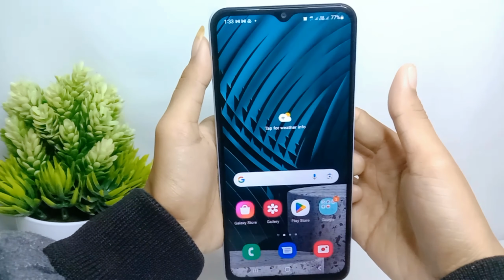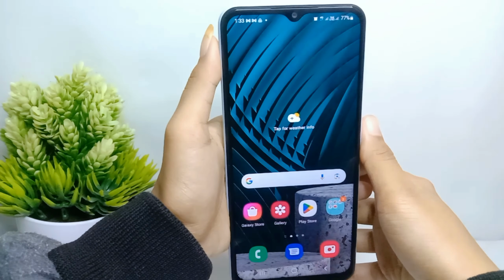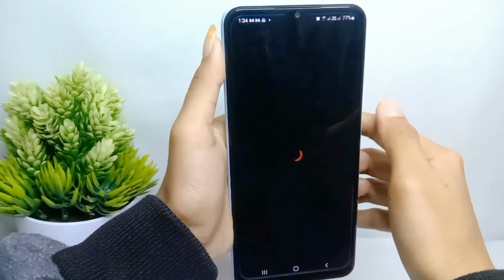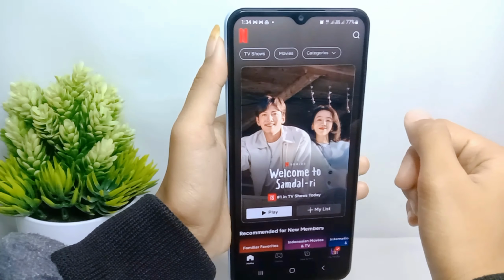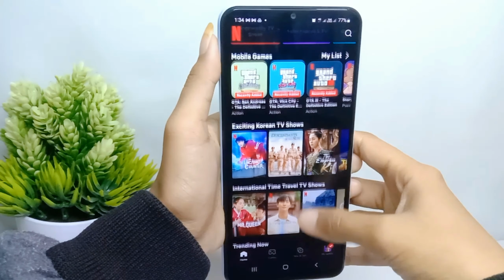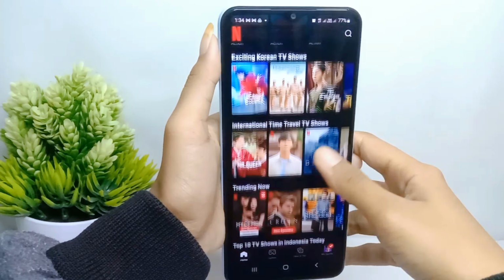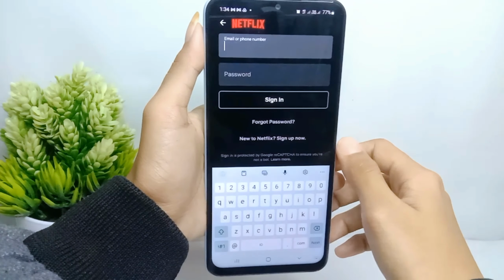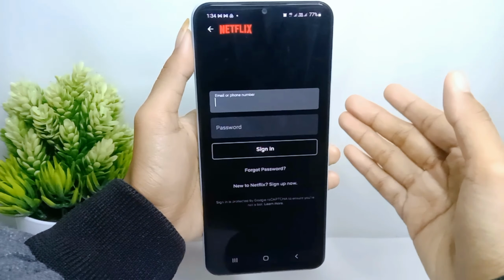How To Log Out Netflix Account On Android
This tutorial deals with search:
log out netflix account on android
how to log out netflix account in android
how to log out netflix account